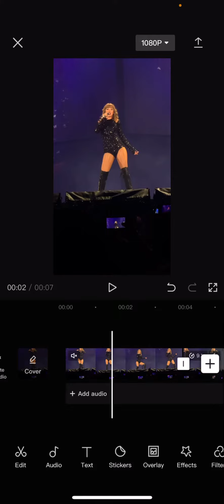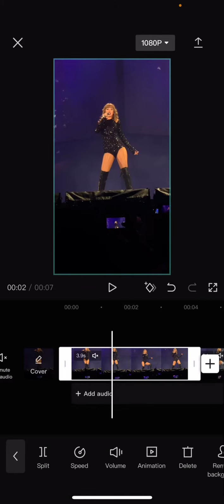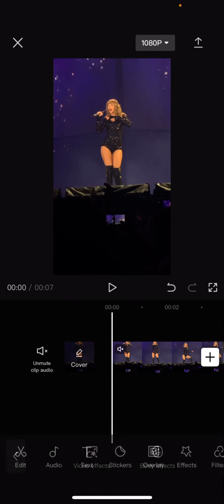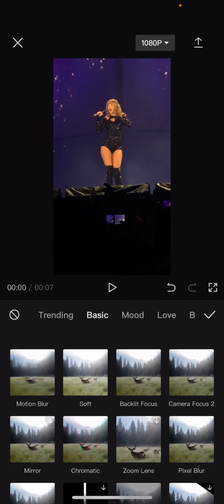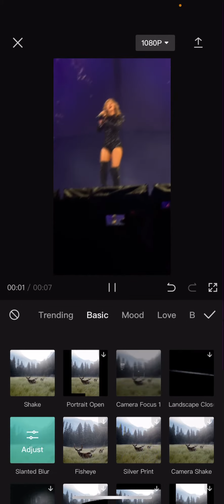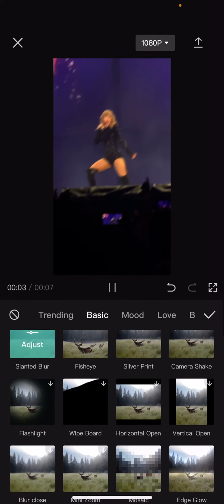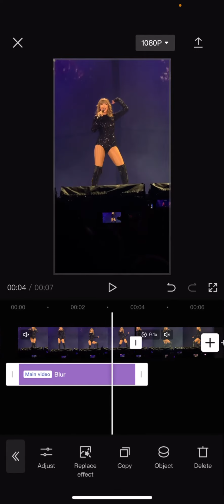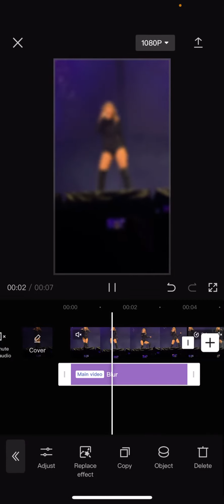How To Make A Blurry Video On CapCut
This tutorial will show you how you can make a blurry video on CapCut.